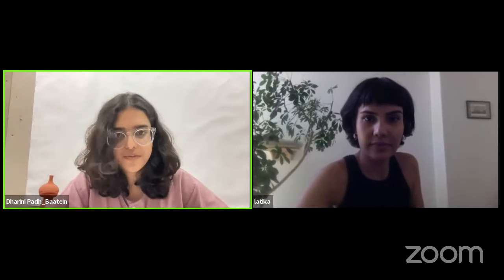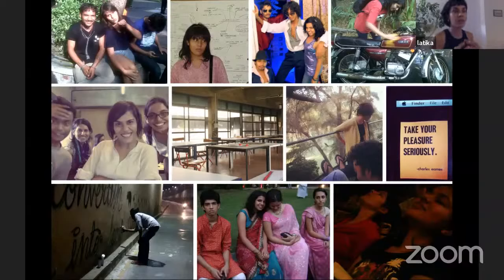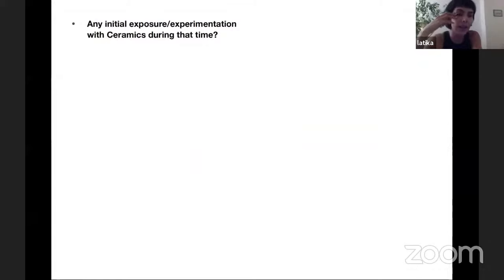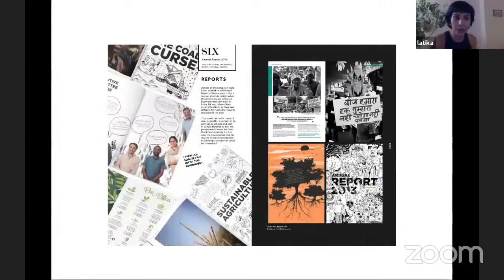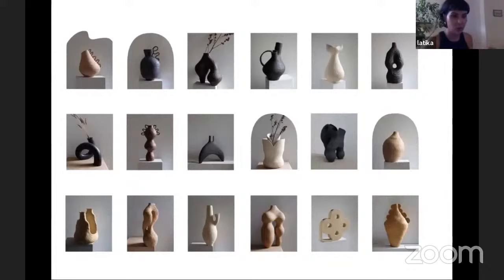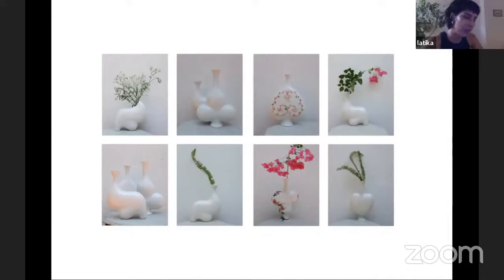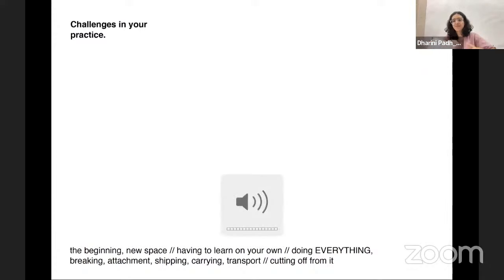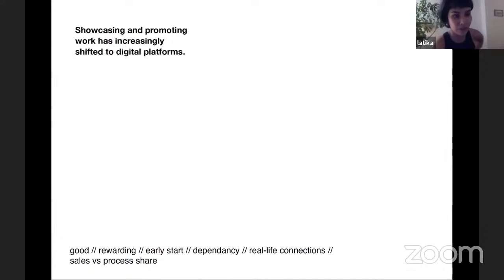Ceramic Art with Latika Nehra | Baatein LIVE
About the Guest:

Latika Nehra is a self-taught ceramic artist working between Germany and India who began experimenting with the medium in 2020. Her process is driven by an understanding of traditional techniques and then developing them within a contemporary interpretation.
Academically trained in graphic design at the National Institute of Design, India, her work employs a comprehensive understanding of form and narrative. Primarily using the coiling technique she makes objects that are personable by modelling bodily gestures and natural textures. Form is dominant as the works are mostly kept unglazed.

Presented by Baatein: Baatein, which translates to ‘a conversation’, is the National Institute of Design’s unique interactive platform to learn and share. From telling us about your experiences and passions to showcasing what you do, it can be anything you want it to be!